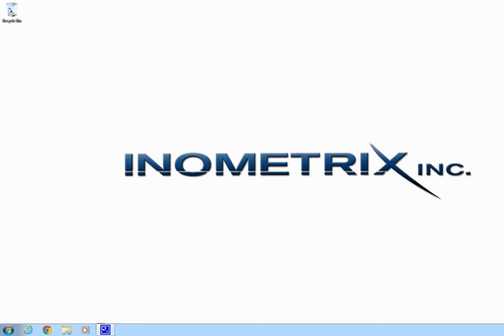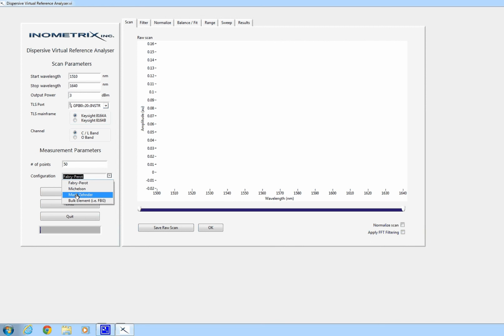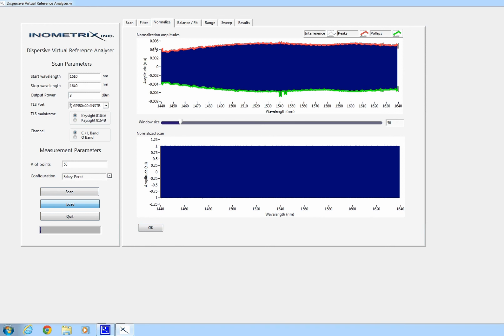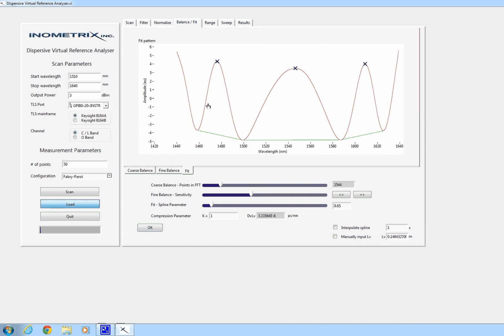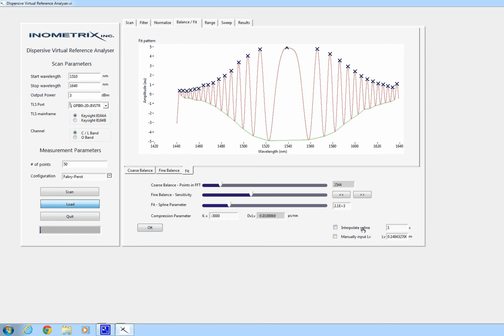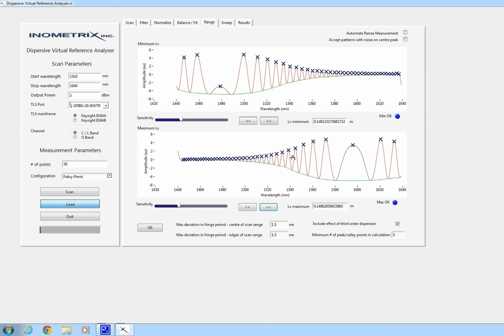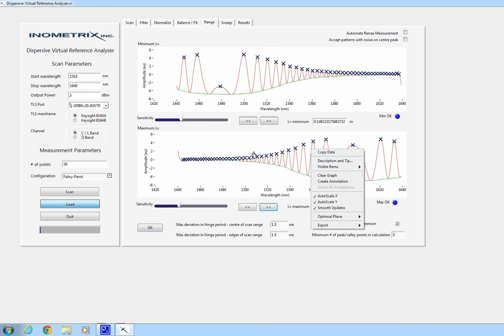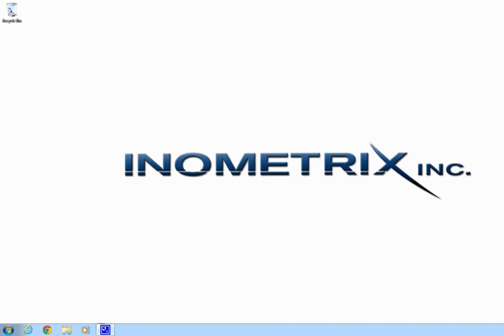Dispersive Virtual Reference Analyser Tutorial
This is a tutorial for using the Dispersive Virtual Reference Analyser by Inometrix Inc. for characterizing chromatic dispersion using Virtual Reference Interferometry.